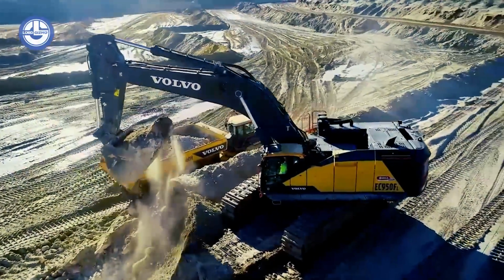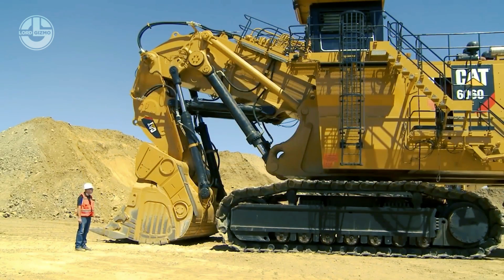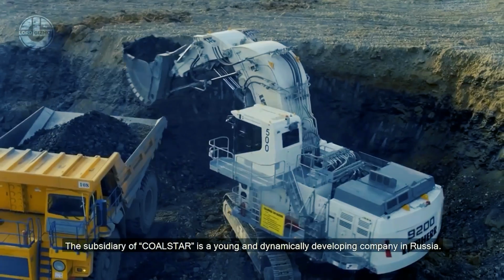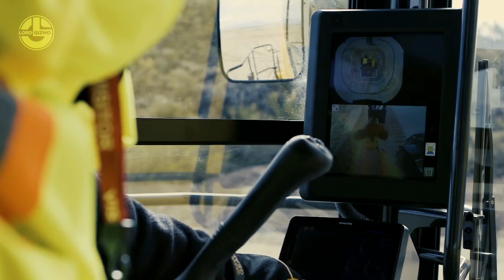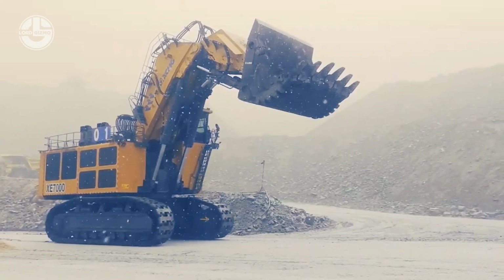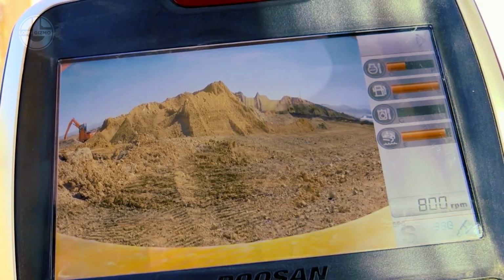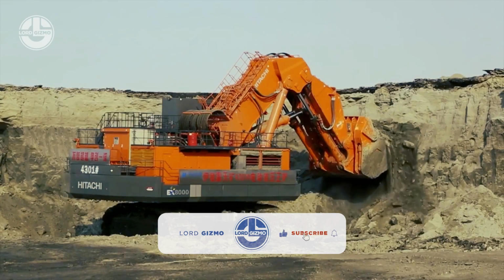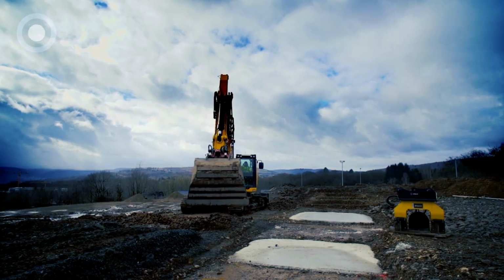Watch MIND BLOWING Excavators Operating On A Daily Basis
Sometimes, you’ve got dirt where you need a hole.  Sometimes, that hole needs to be big, and a shovel just won’t cut it.  Welcome back to another video from Lord Gizmo, where today, we’ll be covering some amazing excavators for you to learn about.  You’ll definitely want to see how a 200-ton excavator does its job!

0:00 INTRO

00:14 Volvo EC950F Crawler Excavator

01:29 Cat 6060FS

02:56 Liebherr R9800

04:18 KOMATSU pc2000

05:37 XE7000 BY XCMG Hydraulic Excavator

06:52 Doosan excavator FEATURES AND BENEFITS

08:14 Hitachi EX8000

09:40 JCB 220X - It is equipped with fuel optimization technologies

10:26 THANKS FOR WATCHING